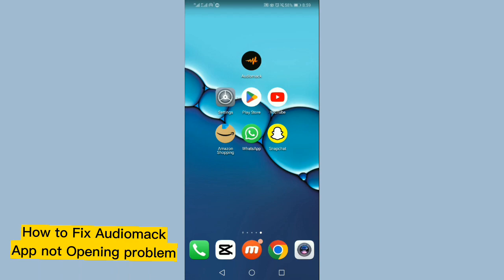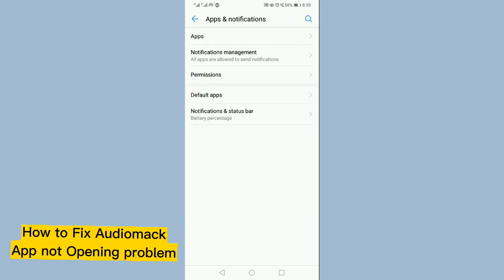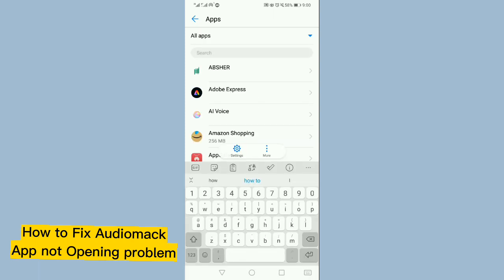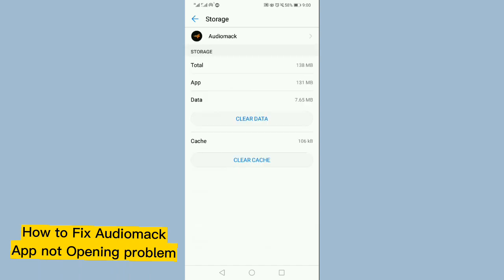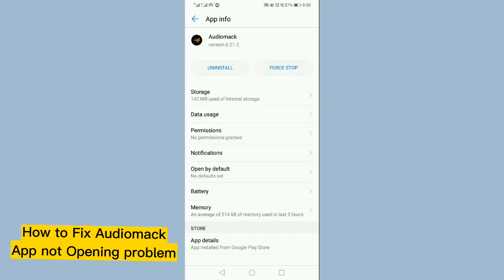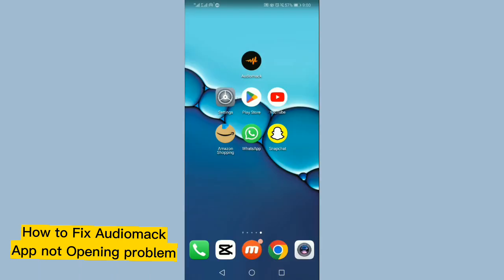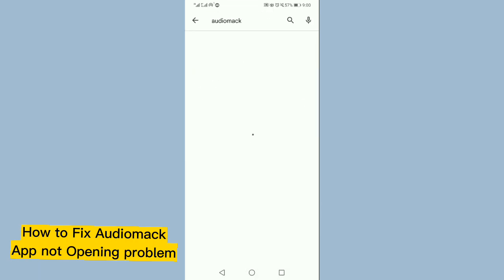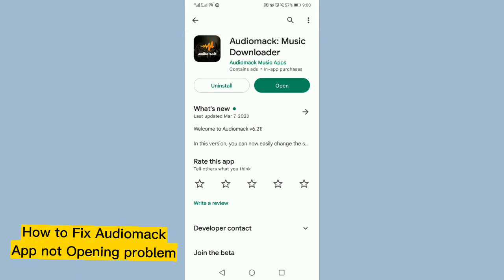How to Fix Audiomack app not opening (problem)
In this video I have explained how to fix audiomack app not opening problem in 2023. sometimes we are facing issue in any app.